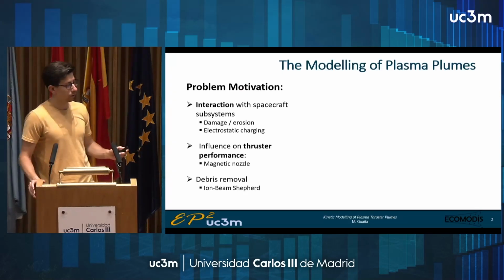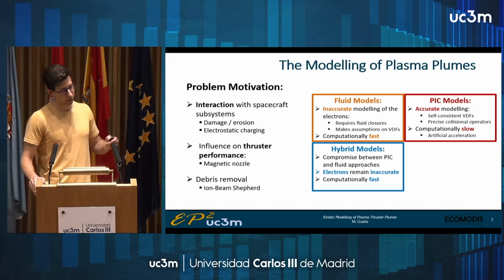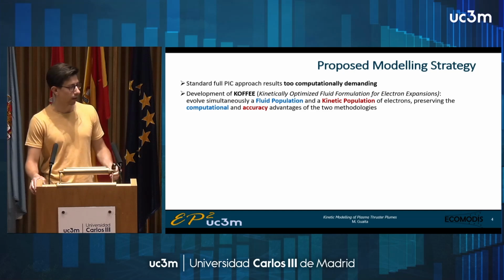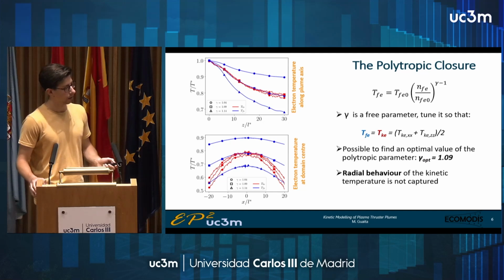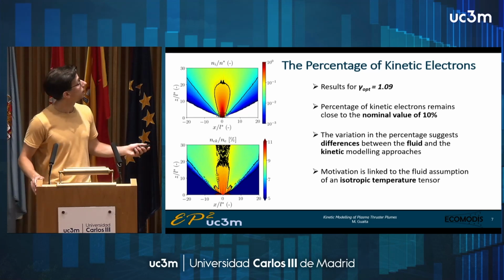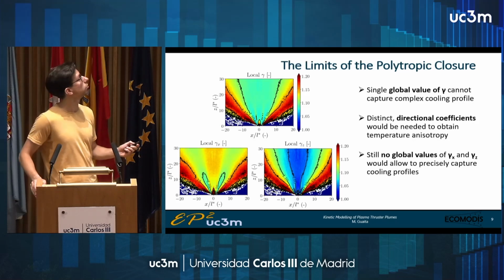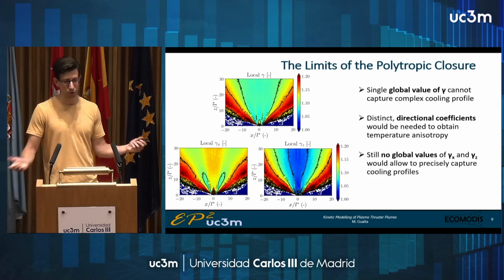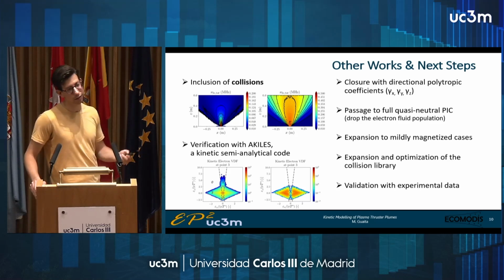PhD Doctoral Meetings 2023 - Mateo Guaita